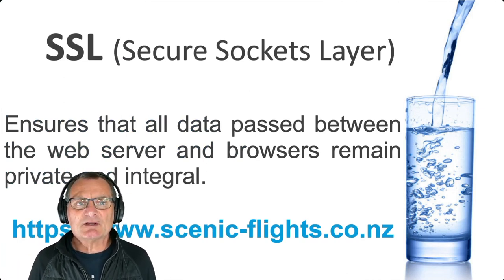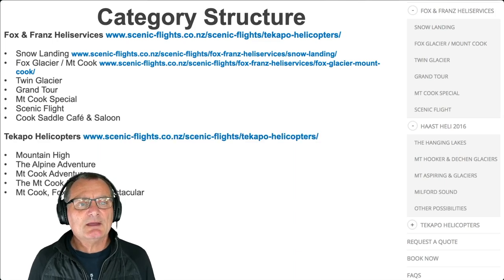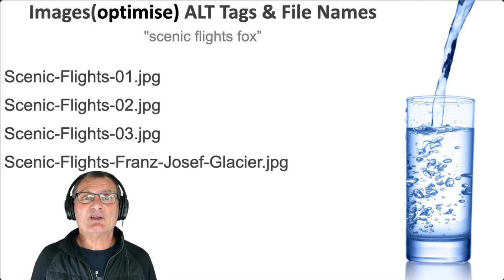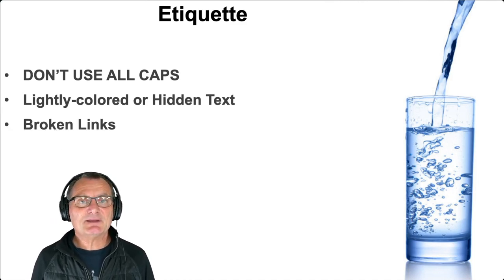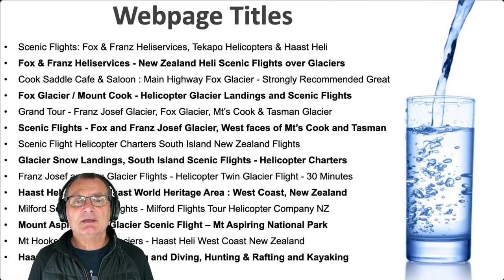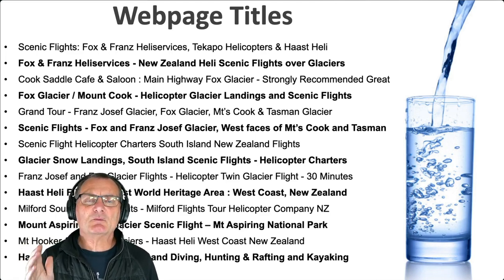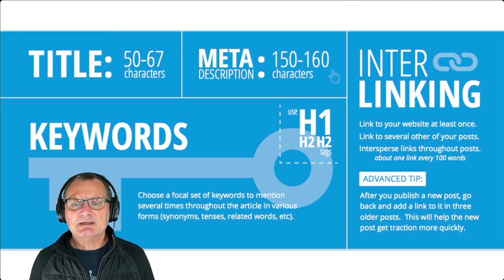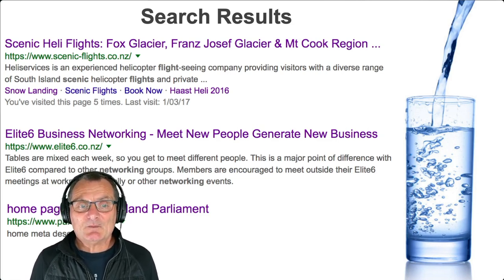SEO Optimization Techniques to Increase Organic Search Engine Traffic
How you doing Danny de Hek my name. I'm in the process of doing a whole lot of new workshops. And I was going through my PDF files and I found one on SEO tips and advice, and I thought it was too good to not go over the content that I discussed. So I own a business networking company. And the idea behind it, as I used to do 15 minutes, sort of a little week workshops, teaching people, some of the stuff I've learned over the years.

So I've been doing website development and also eco stuff for about, I dunno, maybe too long, over 20 years, at least. And this was one of my favorites. So before I revitalize it and make it more modern, I thought it would be worthwhile while documenting this as a YouTube video. And it may give you a bit of understanding how it works.

So let's get into it. I'll just flip into a work browser. And this was my PowerPoint presentation and that's called a SEO tips and advice by Danny de Hek who is me so often when I'm talking to people. Typical, isn't it. As we talk about SEO search engine optimization, and there's so many facets to it, I actually liken it to imagine that you have one glass.

Full of water. So for example, you could actually have a really good URL that identifies your brand or your business, and that would be equivalent to having one glass of water fall. You may also have some really good titles with the content that you put on the internet. You may also have ALT tags and all your images.

You may also have file names named correctly. And along with that, you may even have a well structured website that are search engine friendly, but by just having one good glass full of water, isn't really going to cut the mustard. Do you need to have a well balanced website? And that's why I put together this PowerPoint presentation.

Who is DANNY : DE HEK? – In short I’m a connector, podcaster, blogger a person of influence, I’m that guy who knows everybody and I’ve put together my website to show what I’m passionate about. I’m a firm believer of omnipresence!

Gear

Software